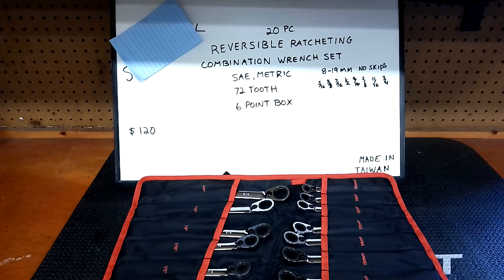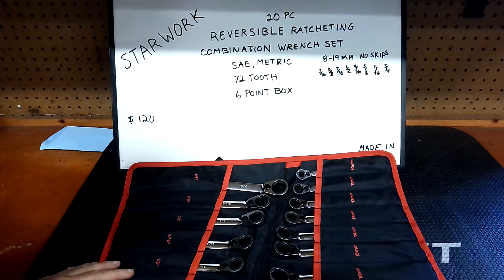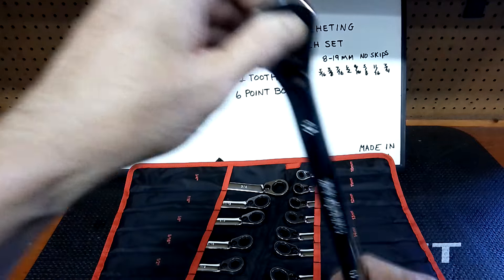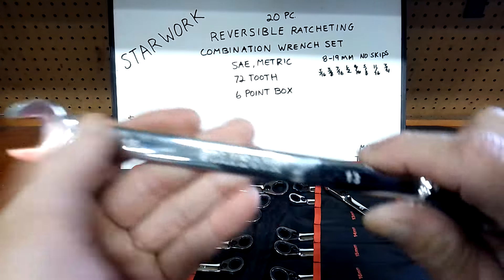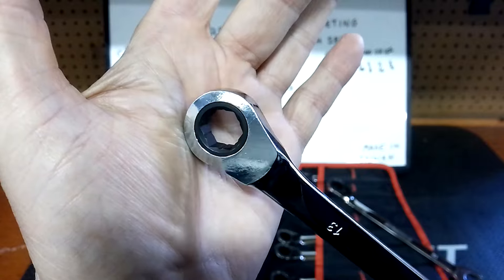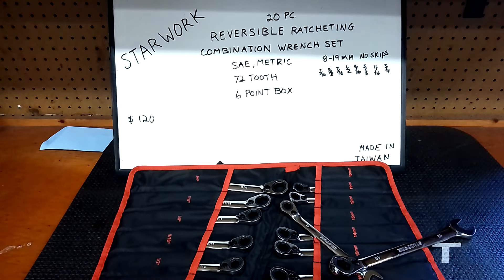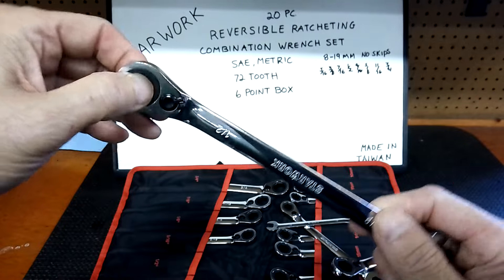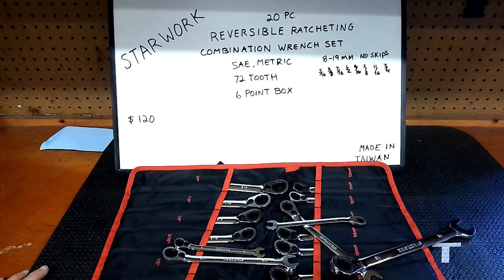These Ratchet Wrenches have all the Features you need,at a fantastic price!!😲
starwork I am a particpant of the amazon associates program and receive a small fee when you buy a product through my direct amazon link at no additional cost to you.